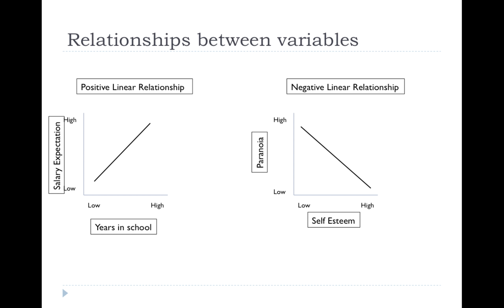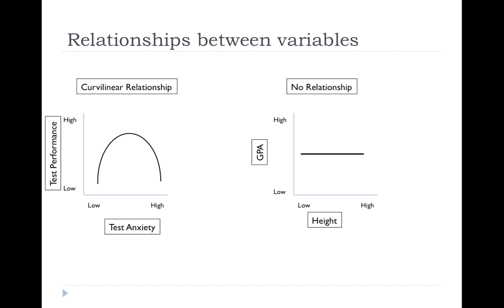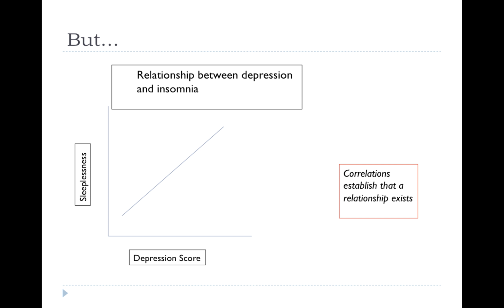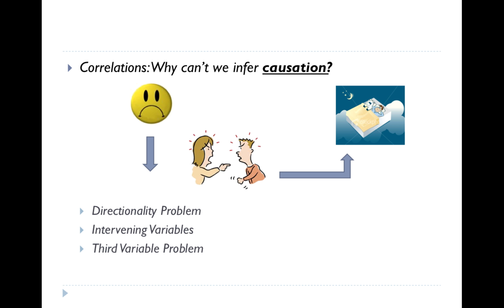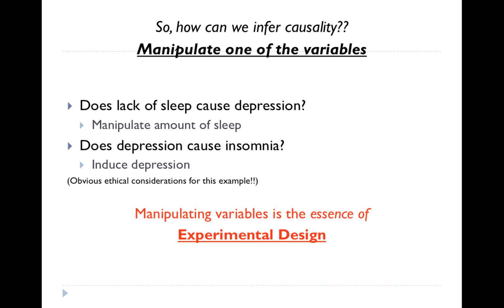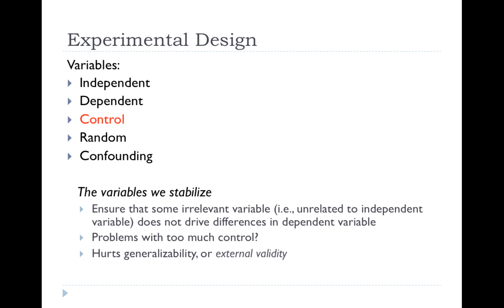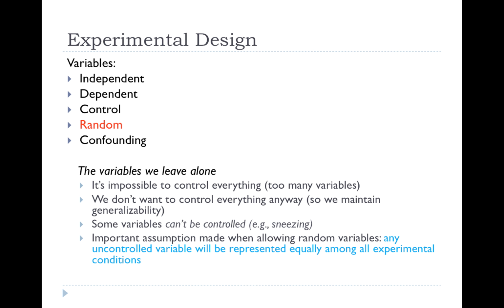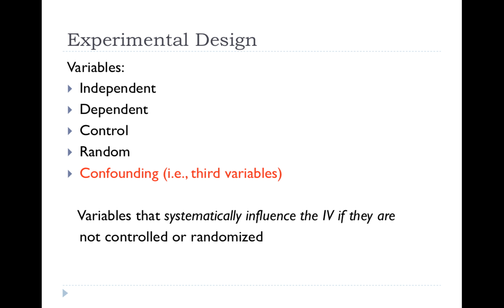PSY285 Chapter4 Correlations&Experiments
Correlational and Experimental Research Methods